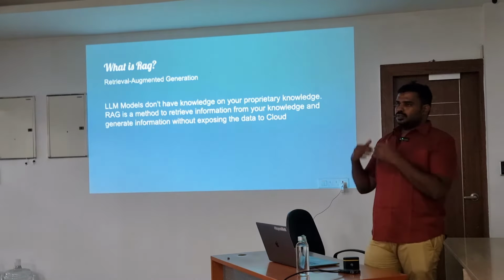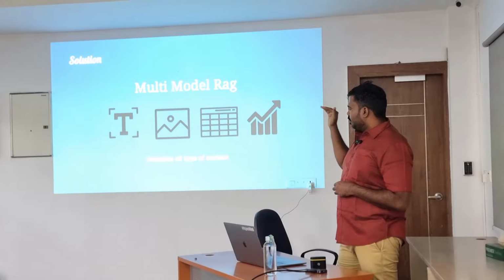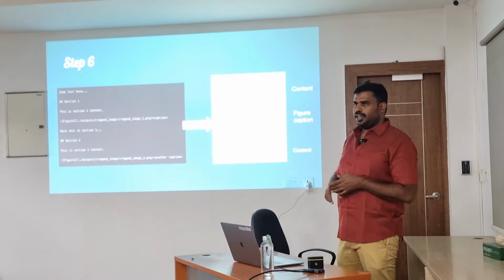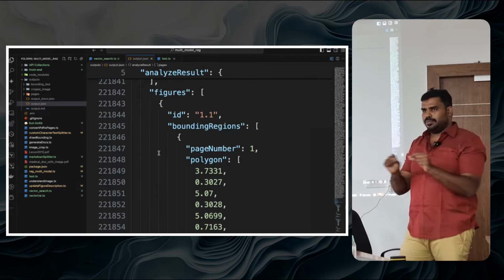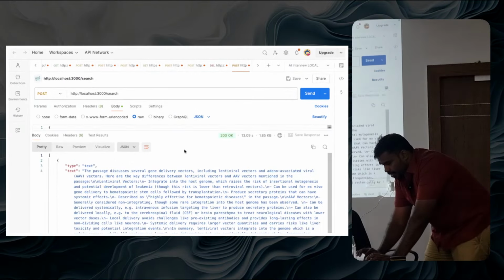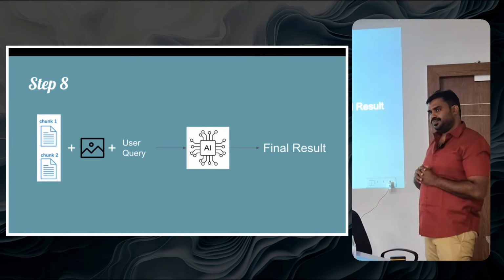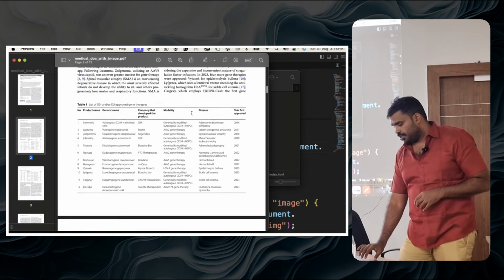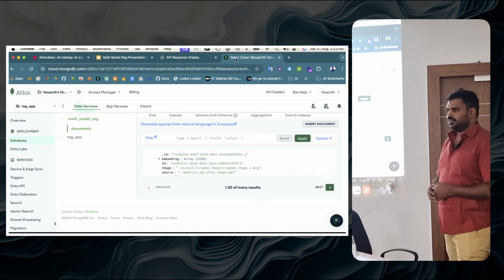Mastering RAG: A Deep Dive into Complex Page Structures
Dive into advanced Retrieval Augmented Generation (RAG) implementation for complex PDF structures. Learn how to leverage Azure Document Intelligence and other cutting-edge techniques to effectively extract and process information from intricate document layouts. This tutorial covers:

RAG concept application for complex PDFs
Azure Document Intelligence integration
Advanced extraction methods
Optimizing RAG for multi-layered documents

Perfect for AI developers, data scientists, and anyone working with sophisticated document analysis. Elevate your RAG skills and tackle challenging PDF structures with confidence.